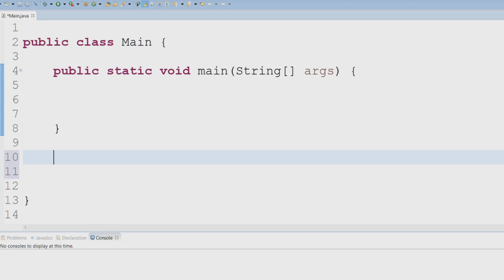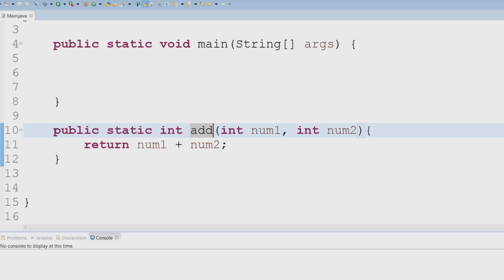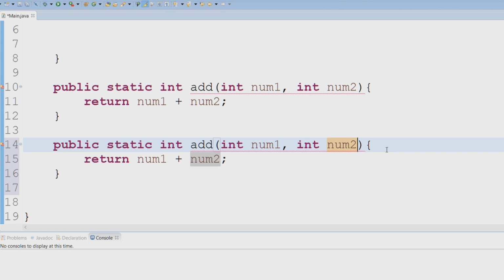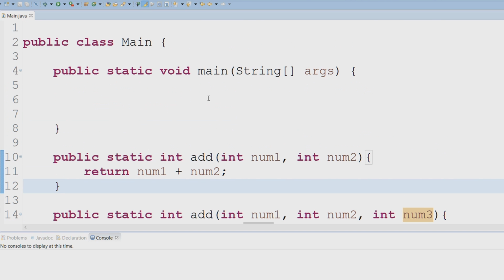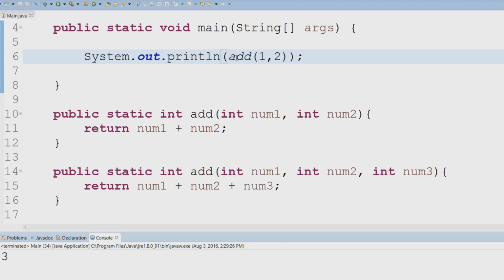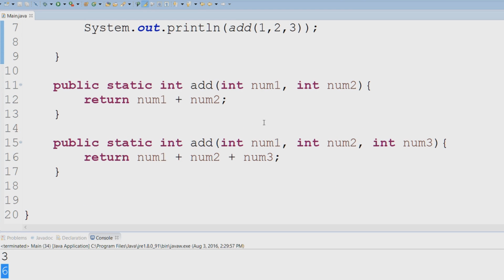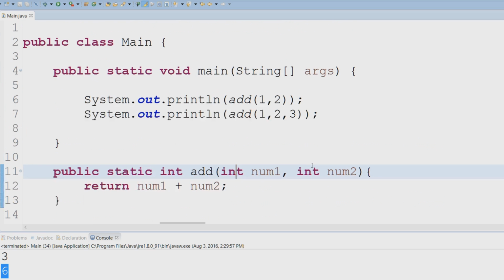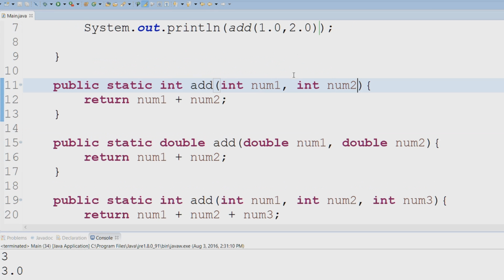Method Overloading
Method Overloading is just having multiple methods that have the same name but different method signatures.